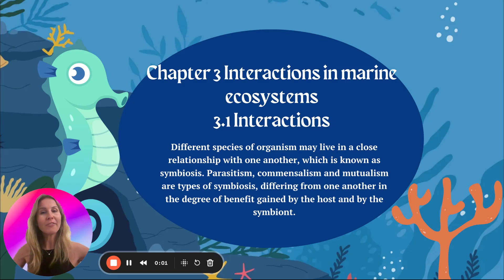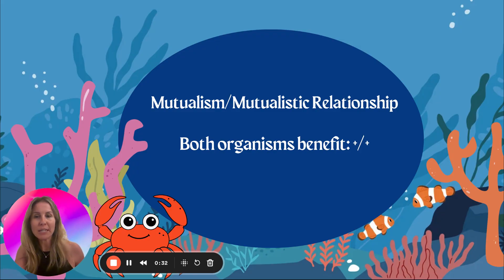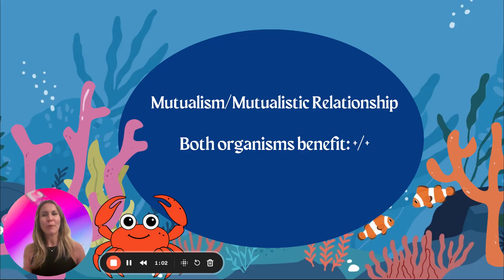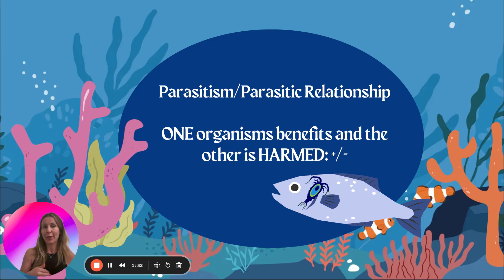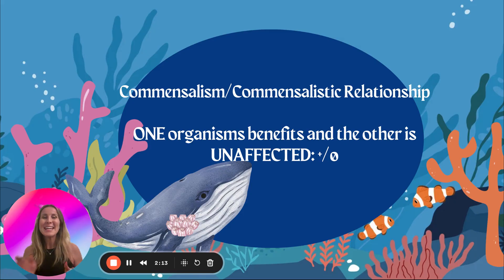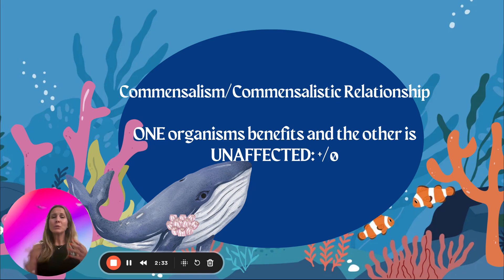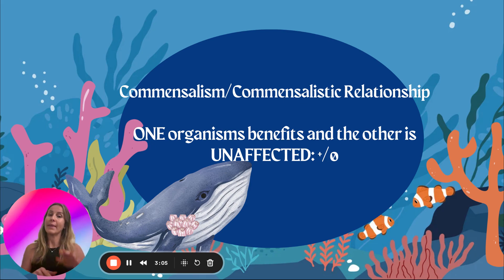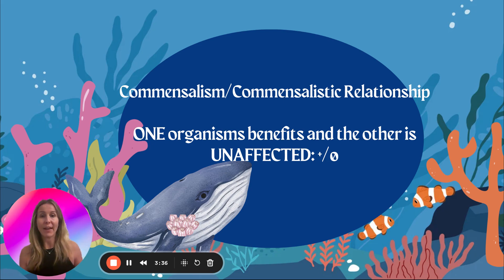AICE Marine Science Topic 3 Relationships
Welcome back to Ace Marine Science! In this video, I discuss mutualism, parasitism, and commensalism in marine ecosystems. Mutualistic relationships benefit both organisms, like boxer crabs and sea anemones. Parasitism involves one organism benefiting from harming another, such as copepods and marine fish. Commensalism benefits one organism while leaving the other unaffected, like whales and barnacles. Remember these examples for your studies!